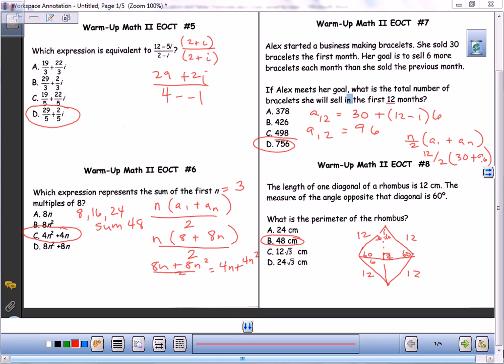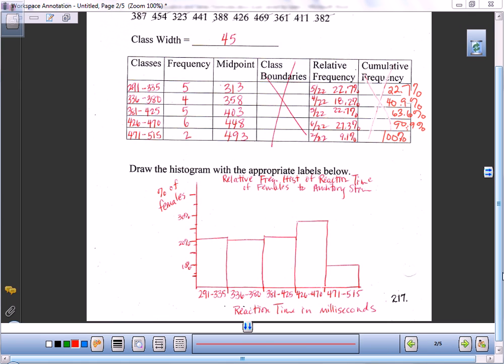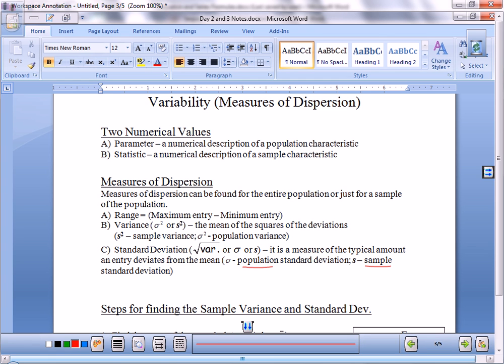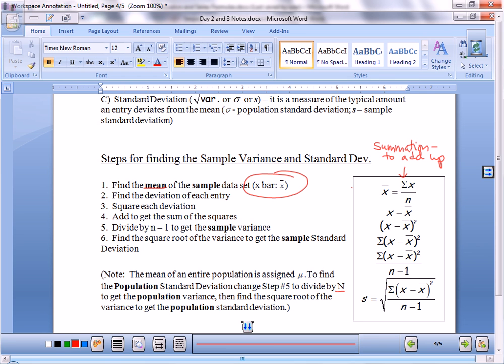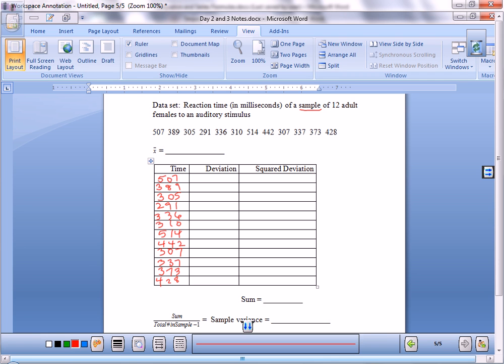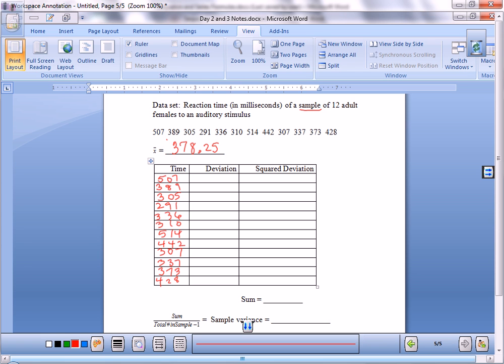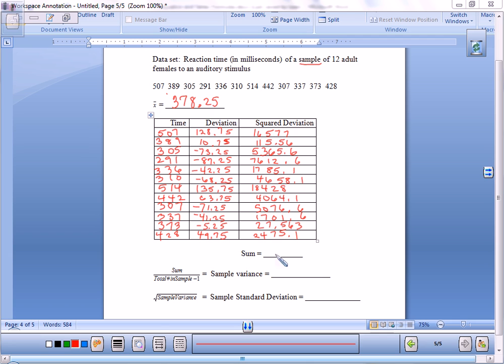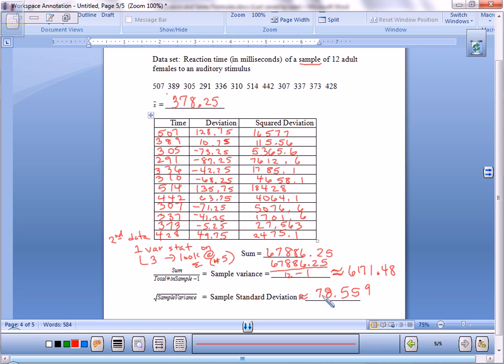AMII 2 27 13 Std Dev